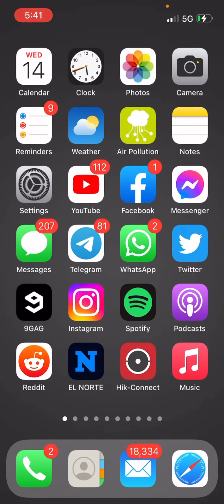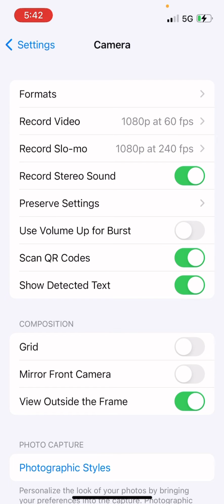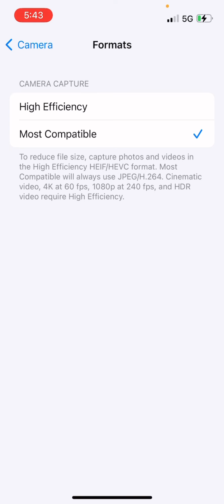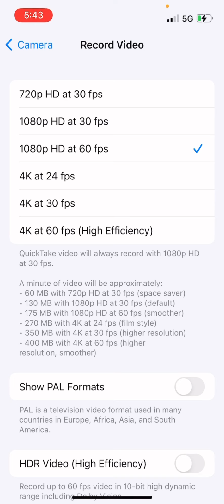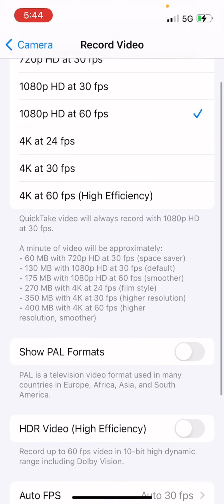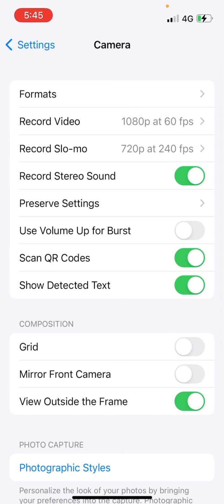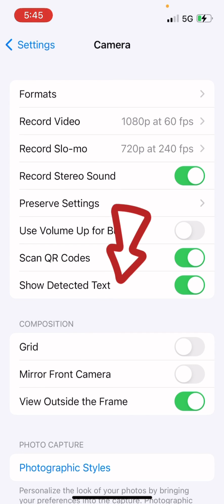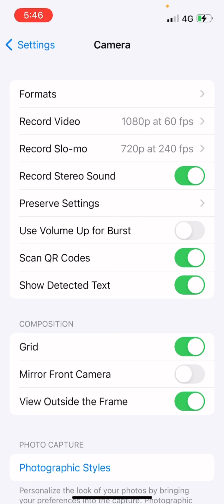Best iPhone Photo Settings ✅📱✅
Are you looking to take the best possible photos on your iPhone? This video will guide you through the settings and features to know, so you can capture stunning images with your device. You'll learn how to adjust shutter speed, exposure, ISO levels, and more to get your desired shots. We'll also cover tips for shooting portraits and landscapes that look great from the camera. Get ready to take your photography game up a notch - watch this video now!